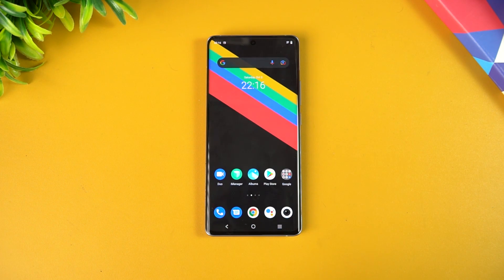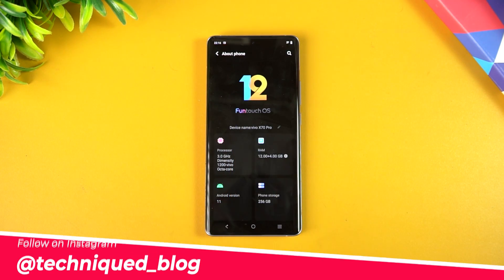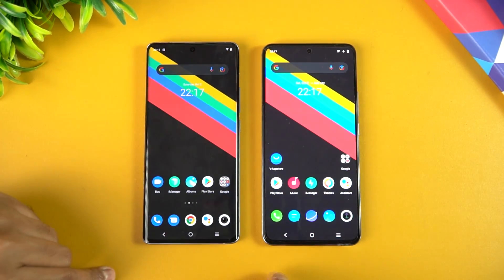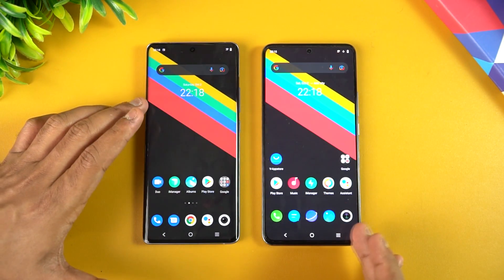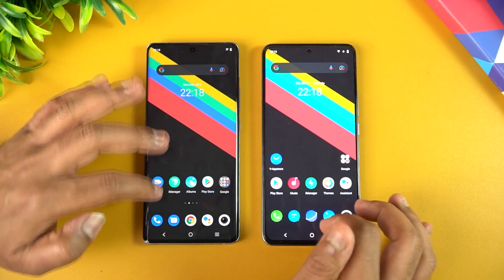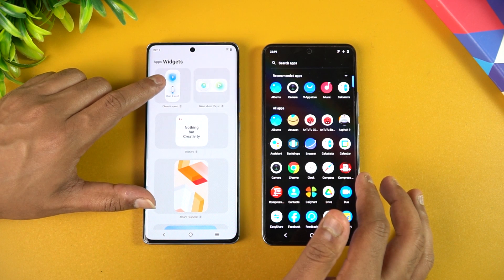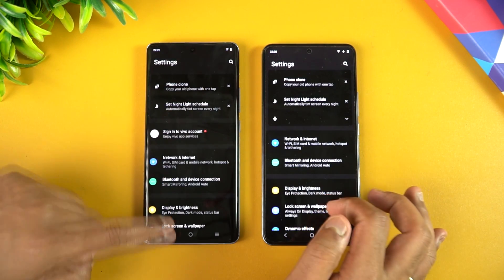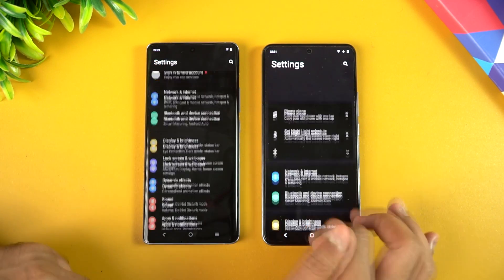FunTouch OS 12- New Features [Quick Comparison with FunTouch OS 11]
Fun touch OS 12 is the latest Os from Vivo and here are the new features included